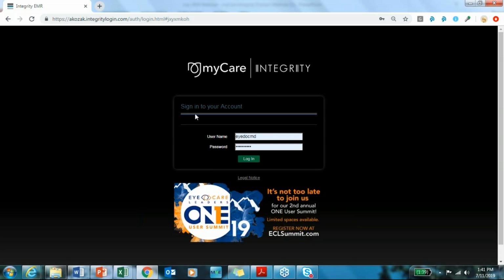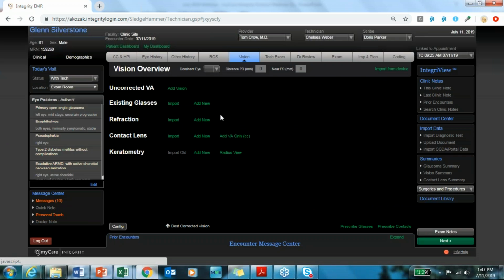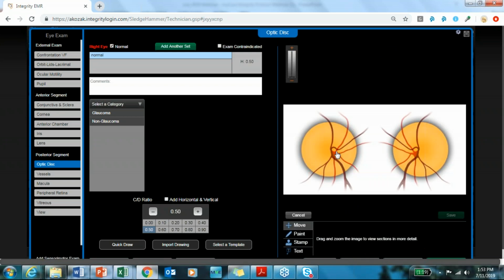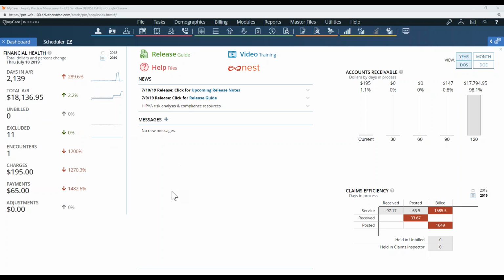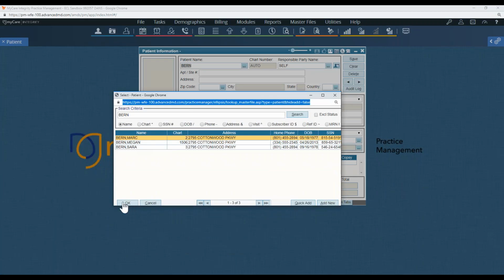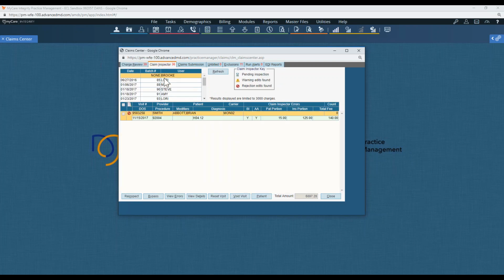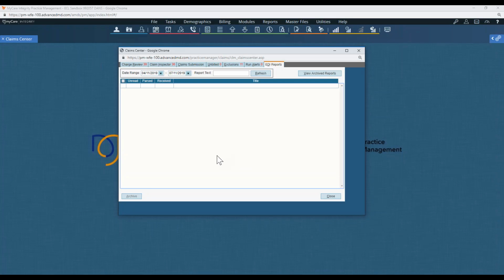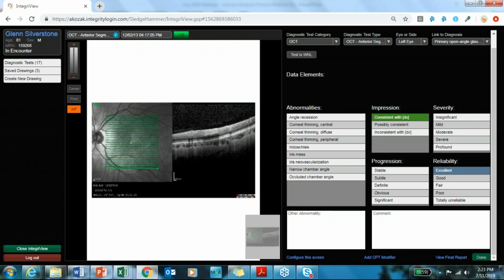myCare Integrity: A Powerful Cloud based Plug in Play Solution to Meet Your Practice’s Needs